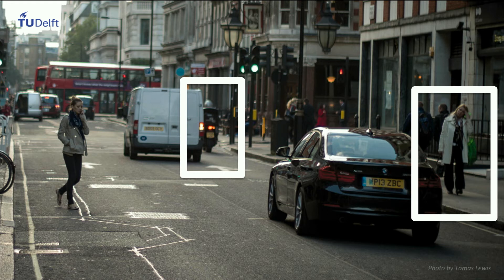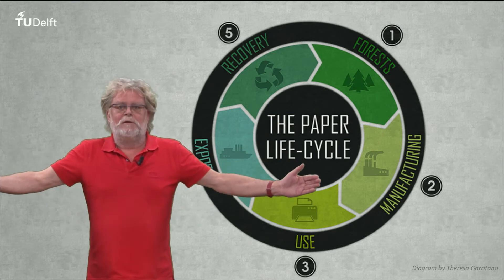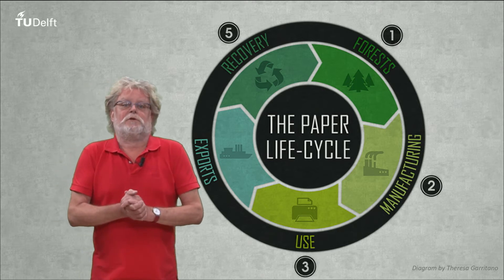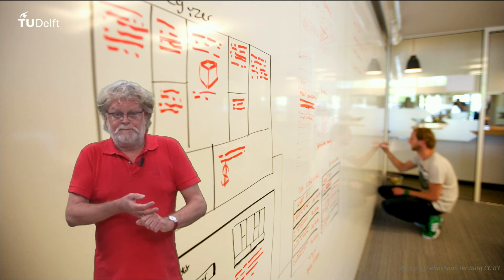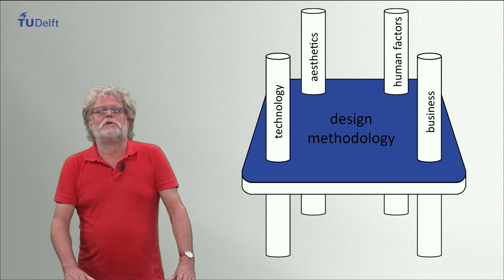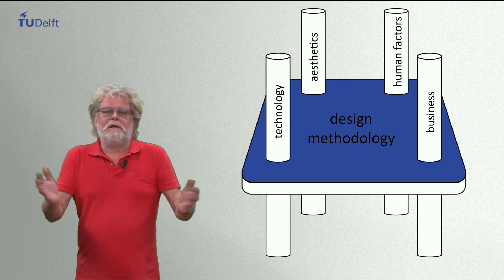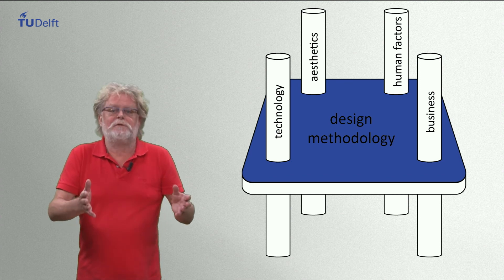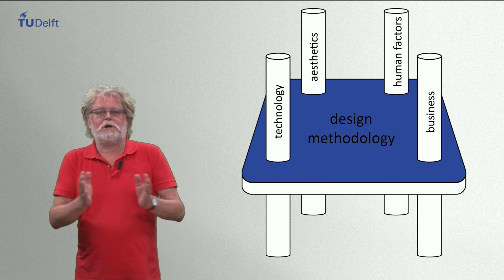DDA691x - 7.4a - General view of Delft Design Education